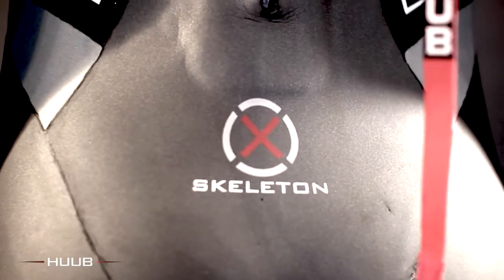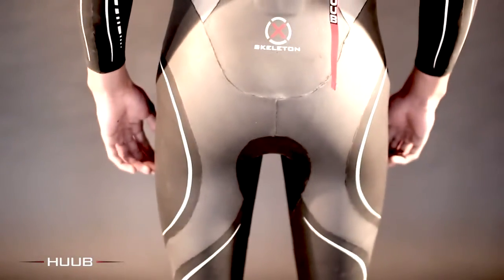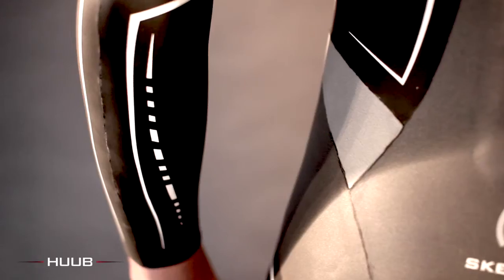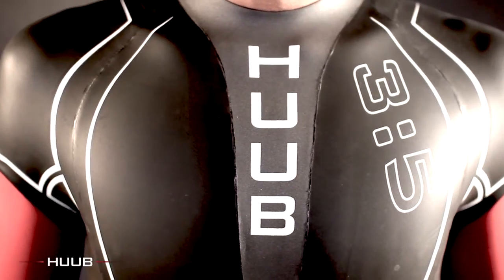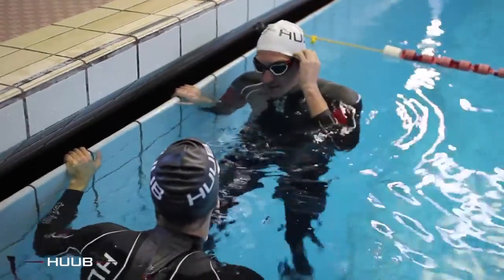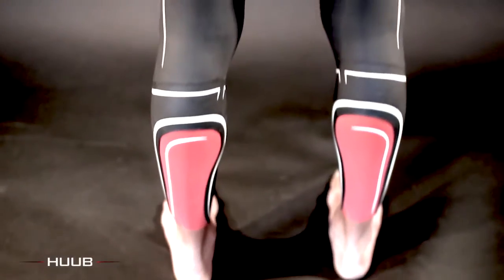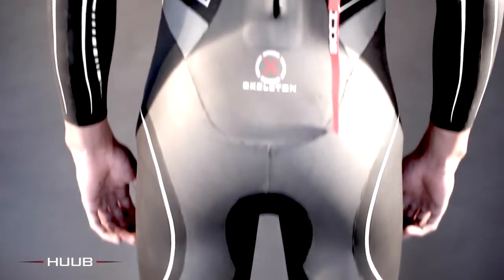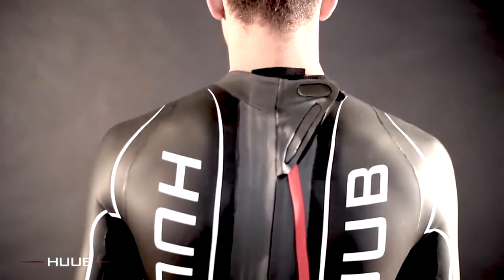Archimedes 2 Interview and features